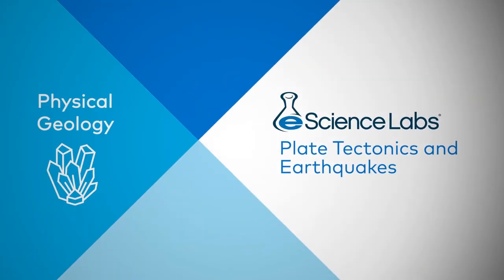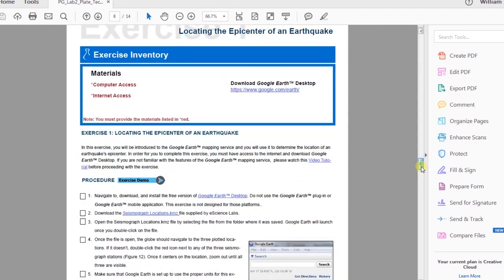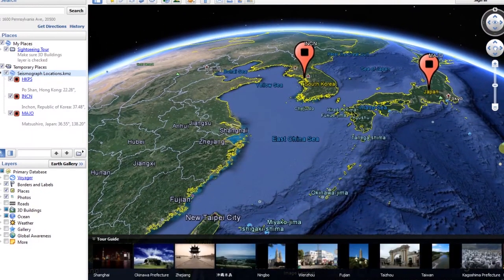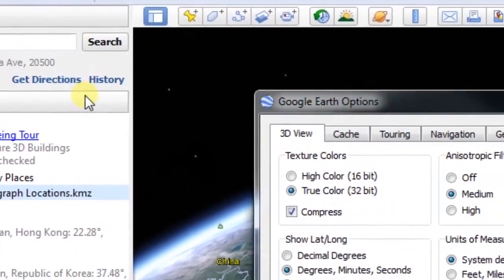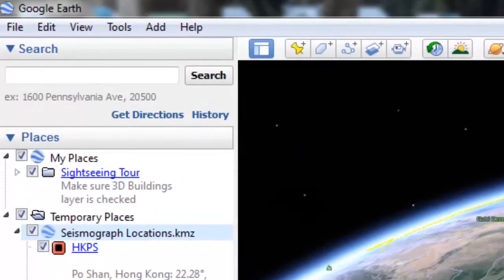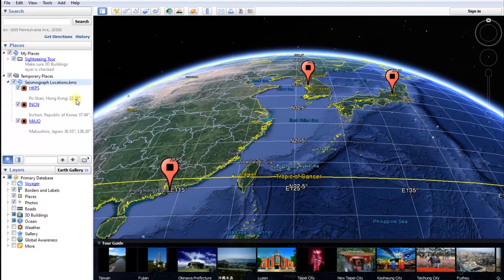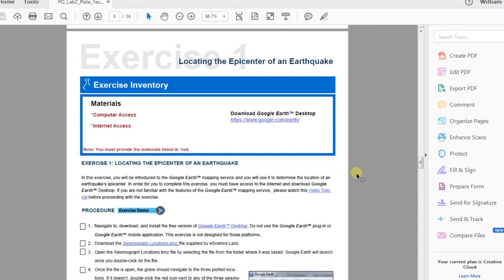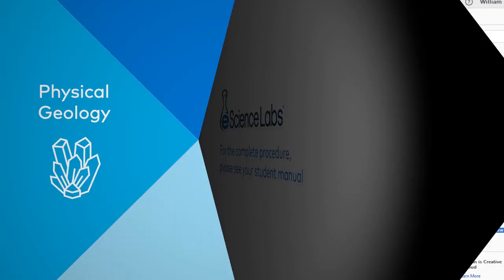How to Use Google Earth to Determine the Location of an Earthquake's Epicenter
Plate Tectonics and Earthquakes